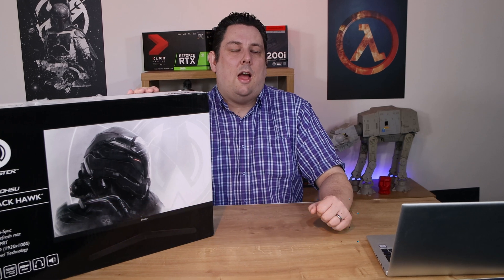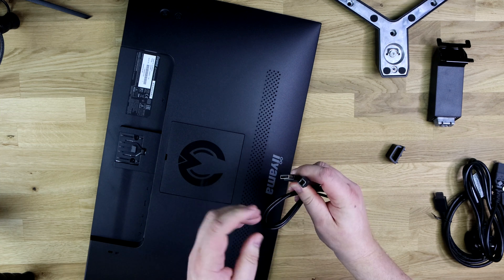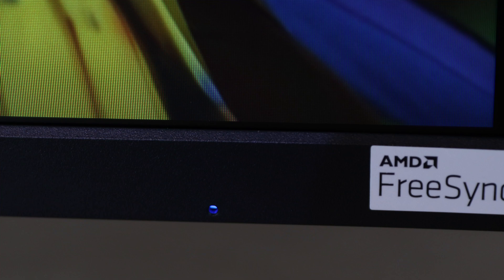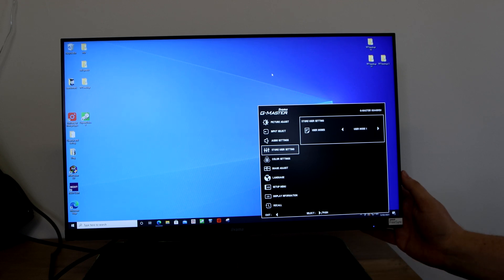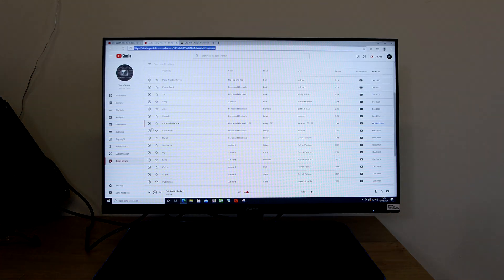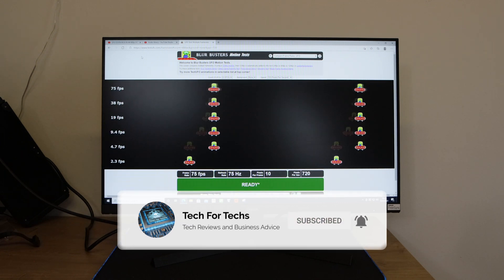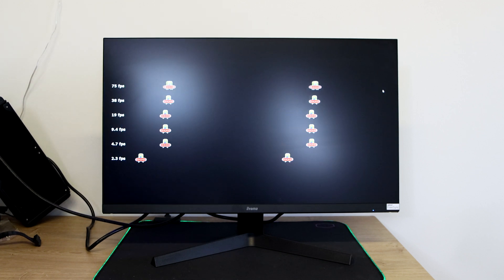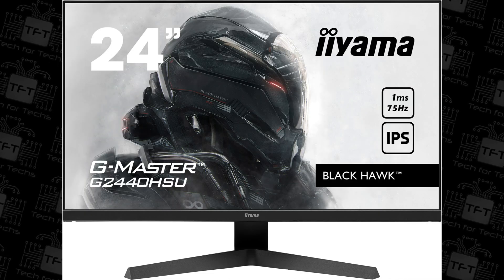iilyama BLACK HAWK G-MASTER G2440HSU-B1 - 75Hz, 1ms, IPS, Freesync, Black Tuner for £130???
iilyama BLACK HAWK G-MASTER G2440HSU - 75Hz, 1ms, IPS, Freesync, Black Tuner for £130???
Get ahead with the G2440HSU with IPS Panel Technology and 1ms MPRT

Featuring IPS technology with 75Hz refresh rate and 1ms MPRT, the 24’’ Full HD G2440HSU guarantees super image quality. The ability to customize the screen settings using the predefined and custom gaming modes along with the Black Tuner function gives you total control over the dark scenes and makes sure details are always clearly visible.

0:00 introduction
0:29 B-roll
0:40 Packaging
1:50 In the Box
4:51 Testing
13:34 Award

Category
Science & Technology